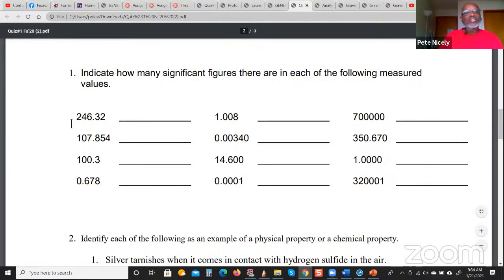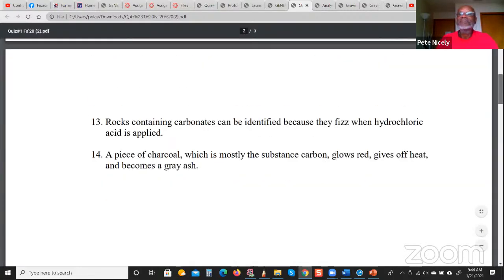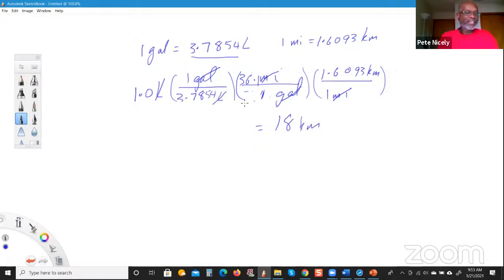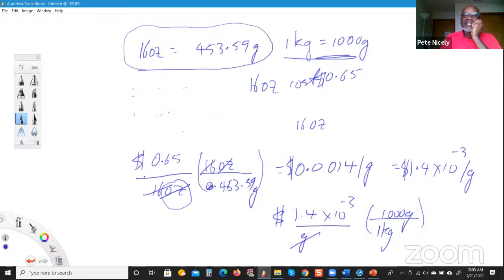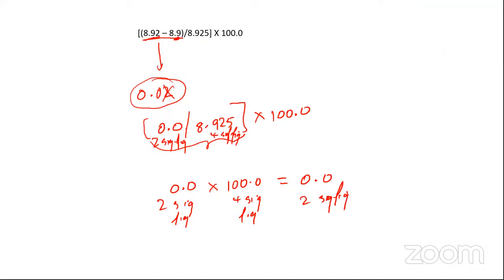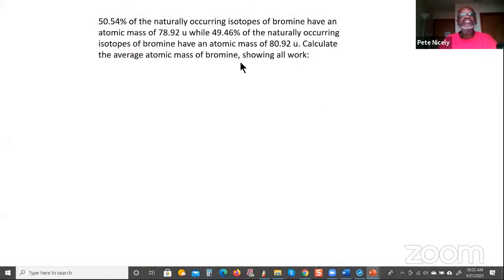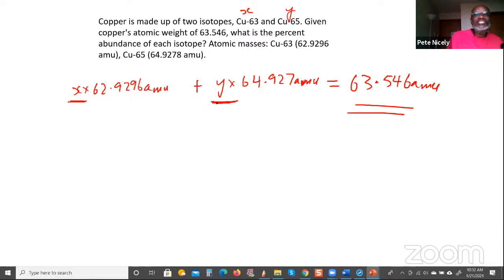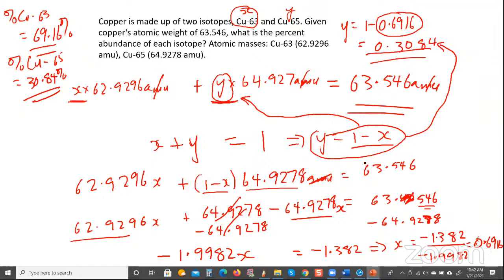2021-SP-CHM2045-02: General Chemistry I